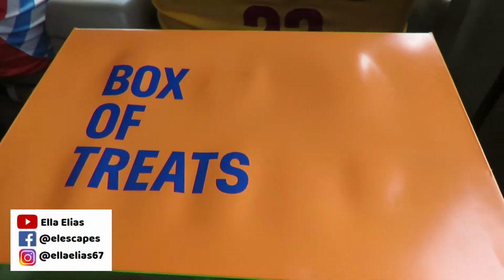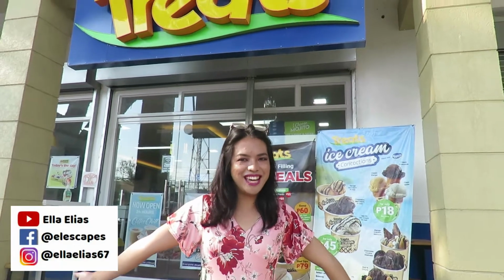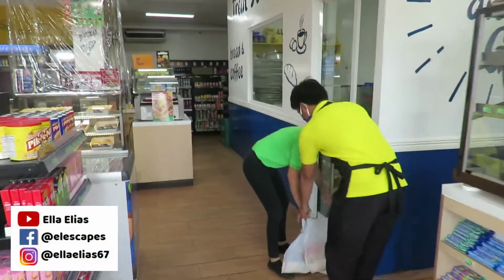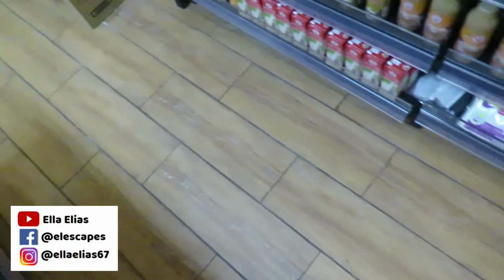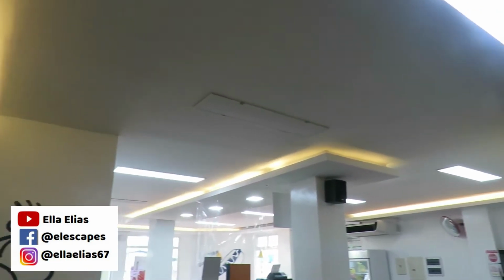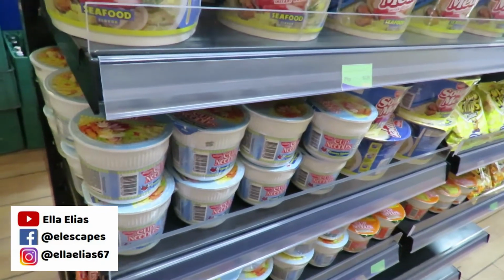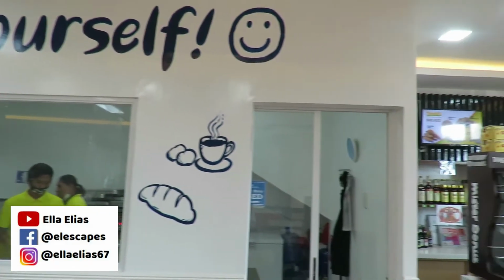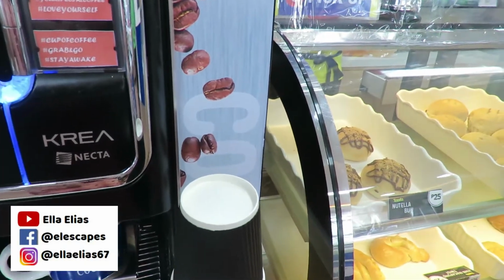Convenience Store Tour: Treats Tagudin | House Feature | Ella Elias #5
Hi Guys,

Showing the interior of Treats Convenience Store.

Best,

Ella